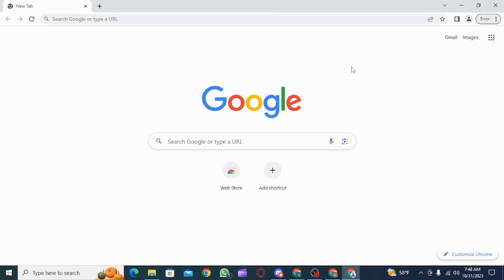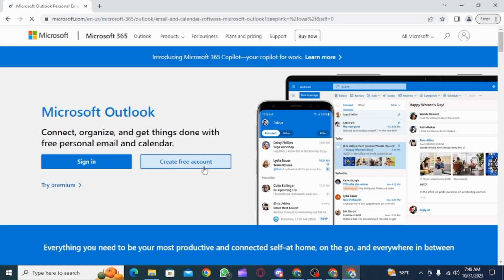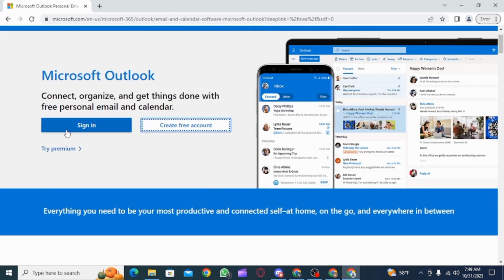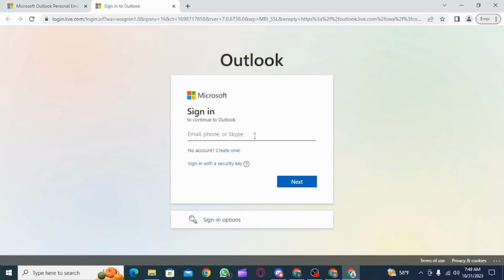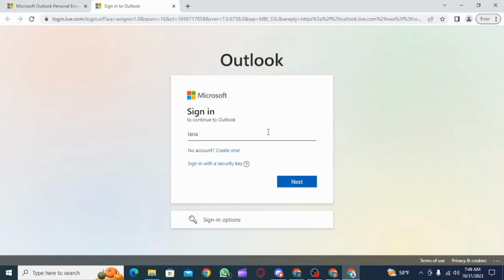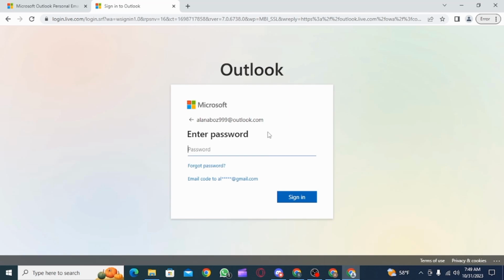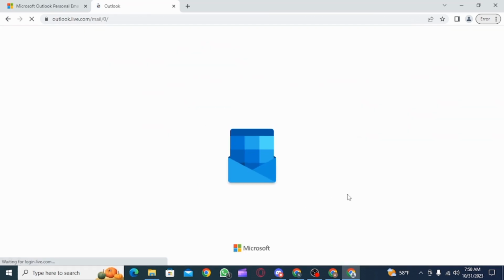Microsoft Outlook Email Sign In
Ready to access your Microsoft Outlook email account? You're in the right place!

⏰ 00:00 Introduction:
 We'll introduce you to the importance of Microsoft Outlook for email communication and the convenience of accessing your emails with a simple sign-in.

⏰ 00:20 The Step-by-Step Tutorial:
 In just 20 seconds, we'll provide you with clear instructions on how to sign in to your Microsoft Outlook email account. We'll guide you through the process step by step, helping you get to your emails in no time.

With this quick guide, you'll be ready to access your Microsoft Outlook emails without any hassle.

If you find this video helpful, please consider giving it a thumbs up and subscribing to our channel for more email tips, tech tutorials, and tricks related to Microsoft Outlook and email management.